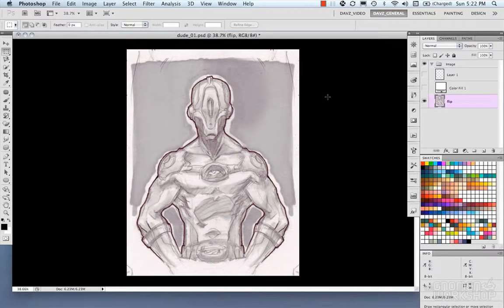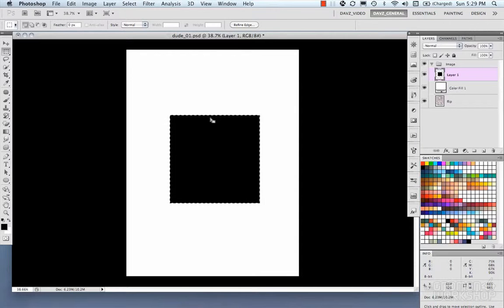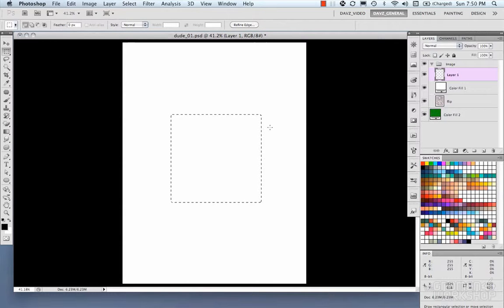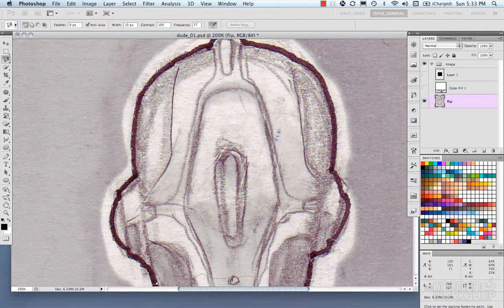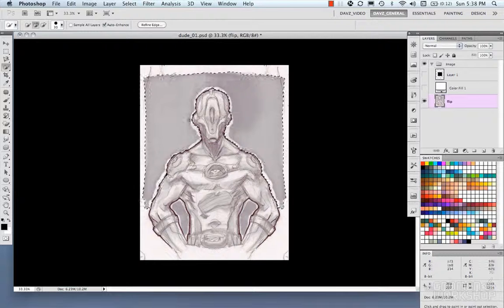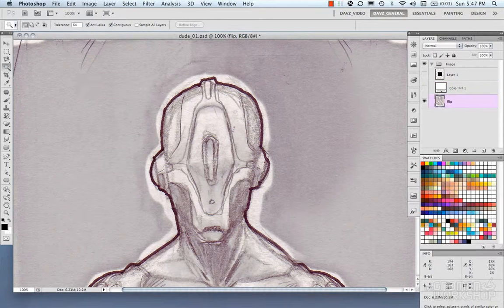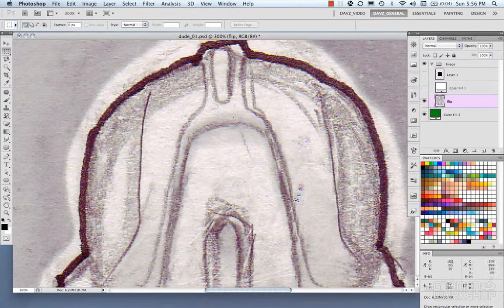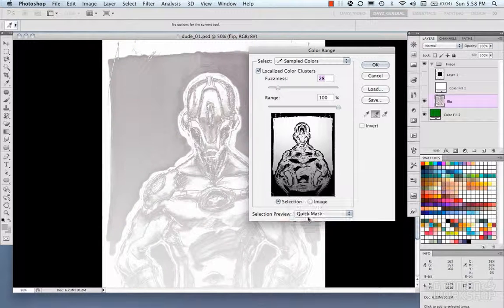สอนเทคนิคที่จำเป็นของ Photoshop Part 24